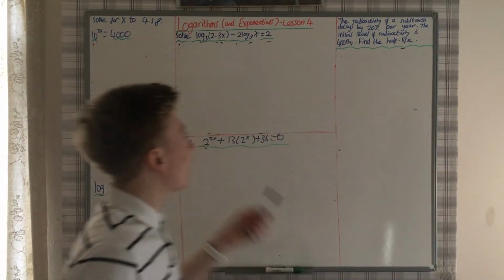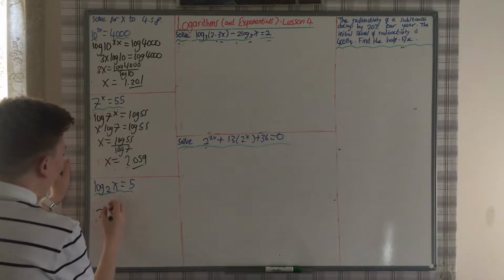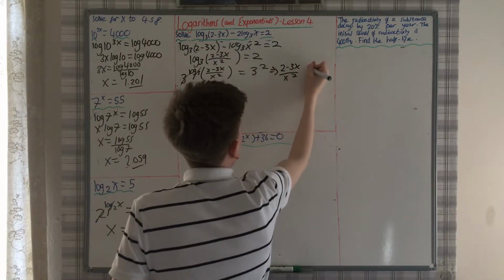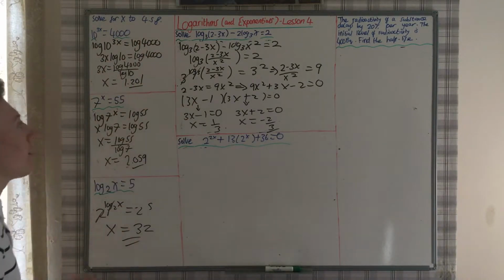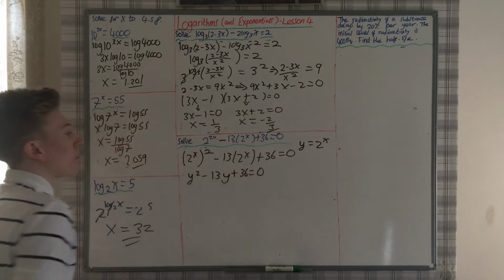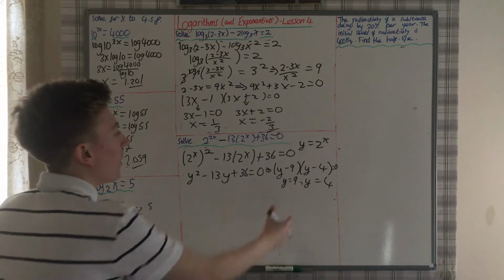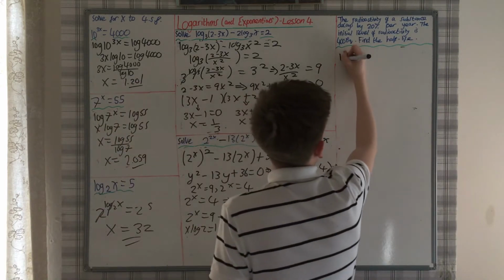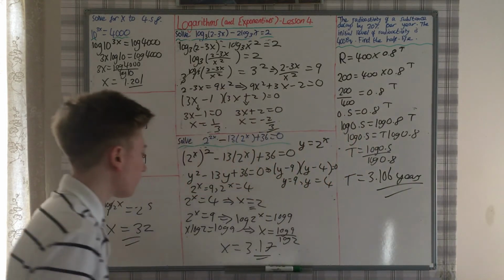Logarithms (and Exponentials) - Lesson 4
This video finishes the topic of Logarithms looking at exam style logarithm and exponential equations.